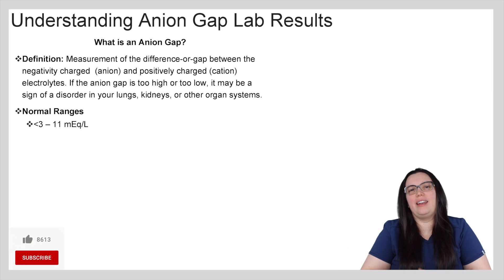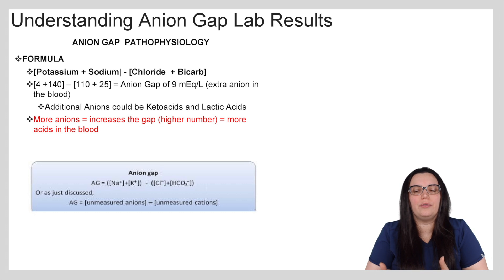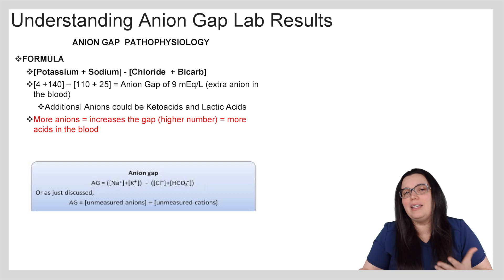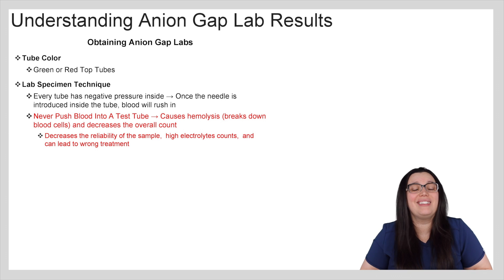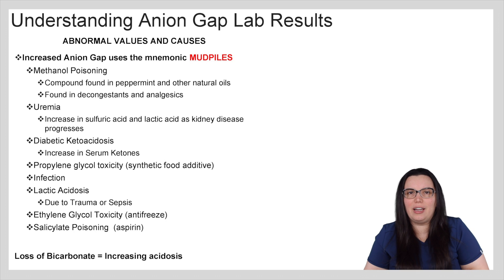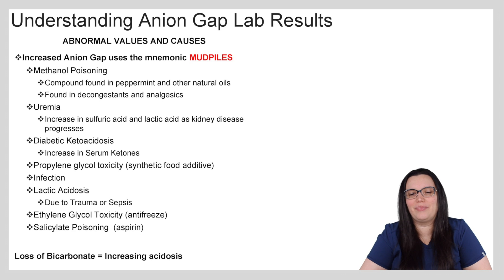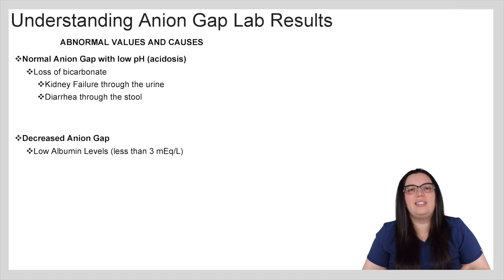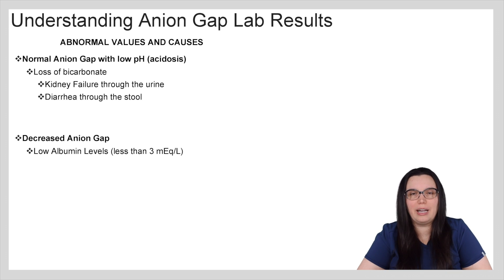ANION GAP | LABORATORY VALUES NCLEX NURSING EXAM LIKE A BOSS SERIES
Laboratory Results nursing review for NCLEX and nursing school exams. In this video, we discuss anion gap lab results and its effect on the body systems.

This lecture explains the definition of anion gap, anion gap pathophysiology, lab specimen collection, anion gap abnormal values, and potential causes.